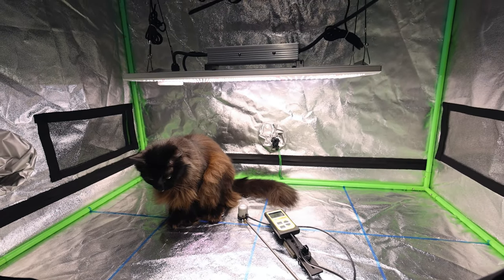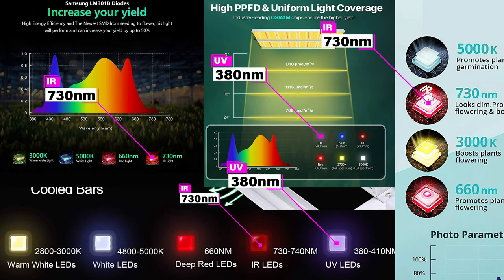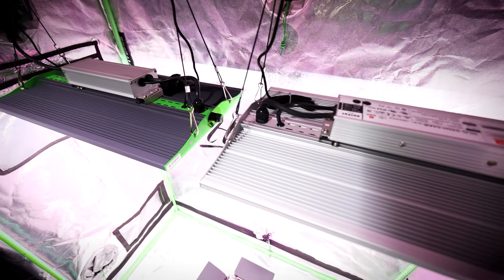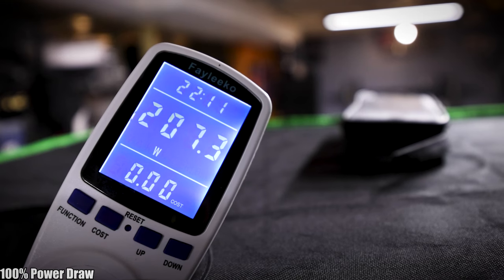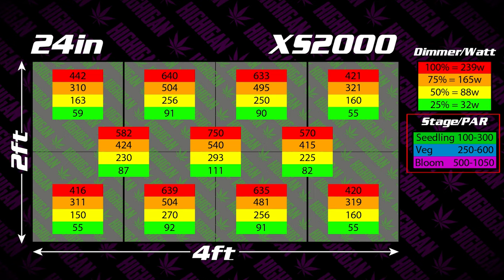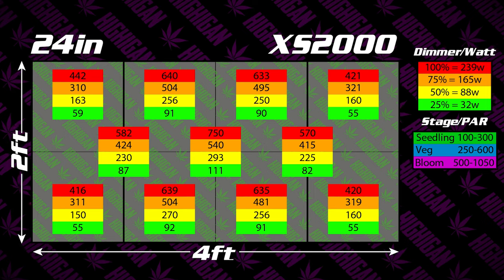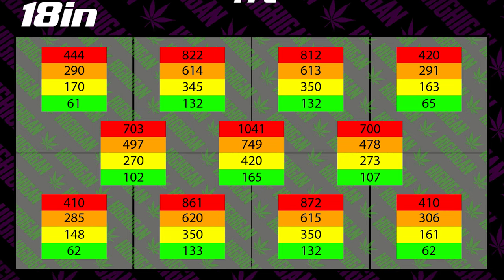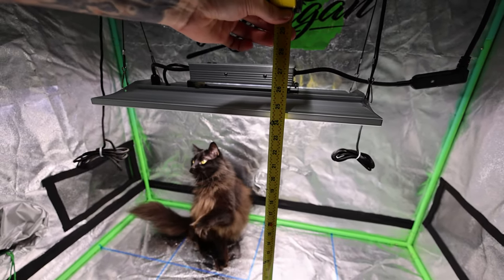Viparspectra XS2000, P2000 Best Height / Dimmer Settings! Real PAR Readings!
What's the perfect light height and dimmer setting for an XS2000 or P2000 from Viparspectra? Today you will find out!

Join Our Highigan Members For Exclusive Content, Photos, Discord Access, Early Access Videos, Member Badges, Custom Emojis And So Much More!

Viparspectra Light Discounts:
XS Series High End Lights
Save 10% On XS1000: "yt10highigan"
Save 5% On XS1500/XS2000/XS4000: "ythighigan"
Amazon US

Pro Series use code "ProHighigan"
Amazon US:

**Tent Setup**
Bloom Plus BP2500
VivoSun 2x4 Tent
AC Infinity Exhaust
Carbon Filter
3gal Fabric Pots
AC Infinity Cloudlab 422
Viparspectra P1000